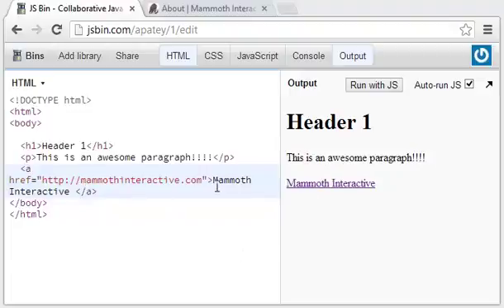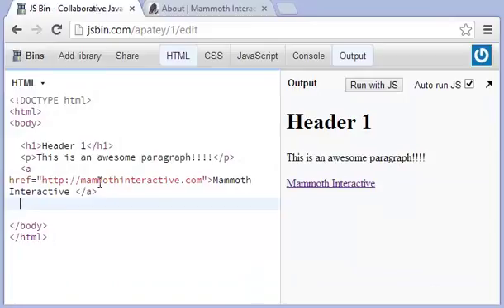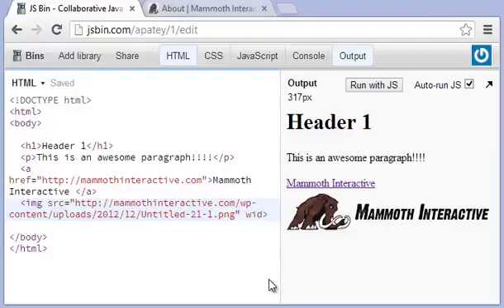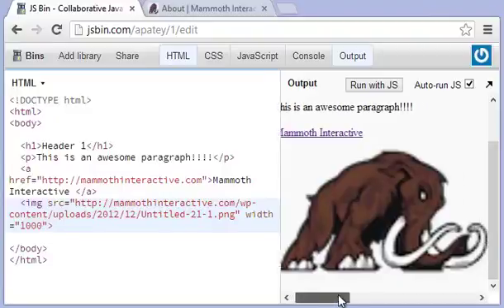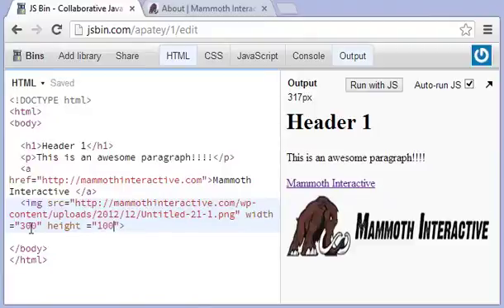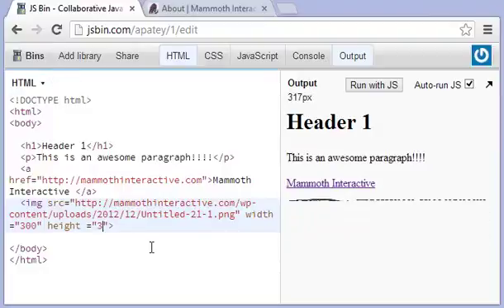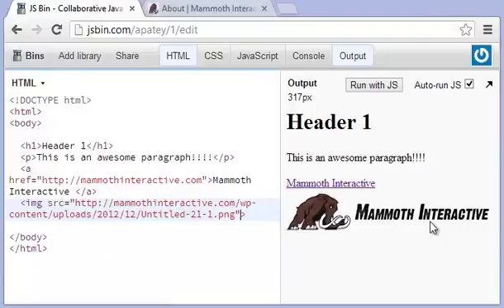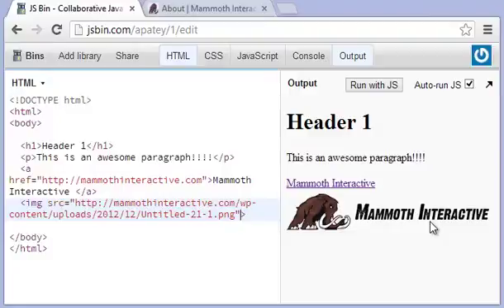011 11 Adding an image